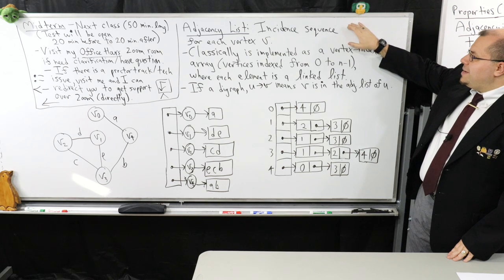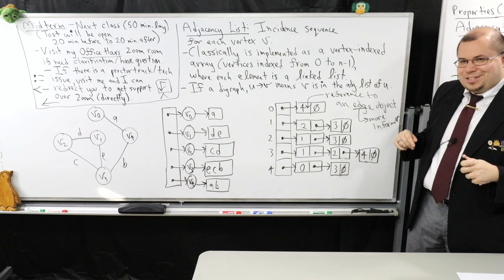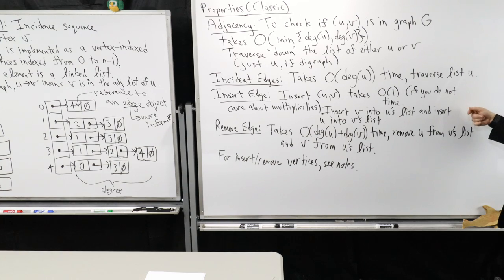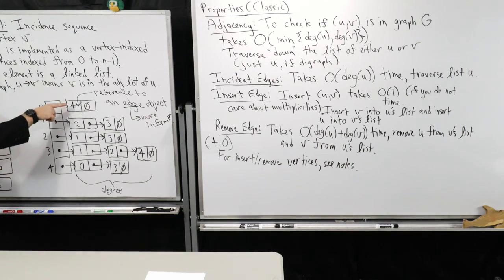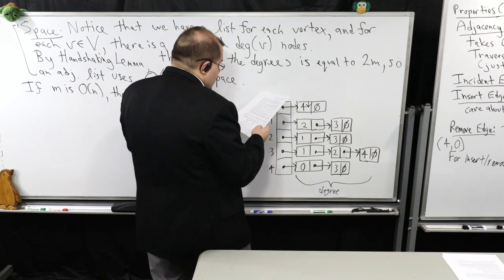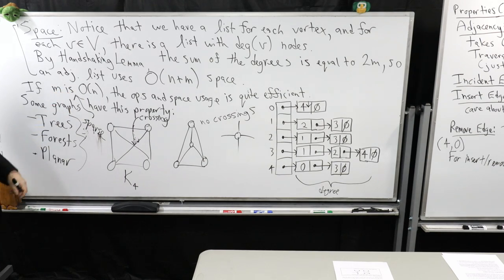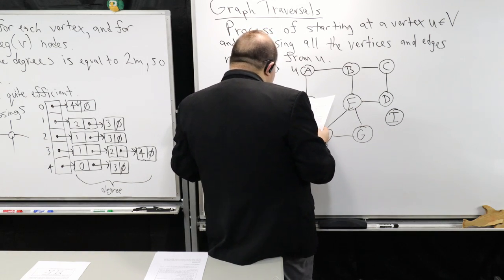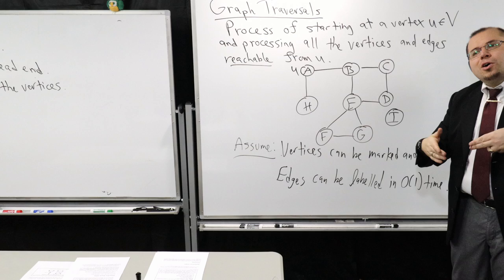F2021 CS 340 Lecture 21 (Adjacency Lists, Graph Traversals, Intro to DFS)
I discuss some details about the midterm, that's happening on Friday.  Then, we talked more about graphs today.  We're going to be talking about Depth-First Search (DFS) next time.

Time Stamps:
0:00 Midterm Discussion
11:15 Adjacency Lists
39:35 Graph Traversals/Intro to DFA